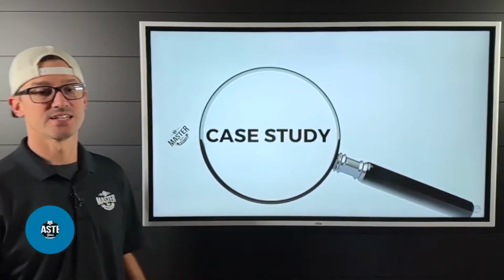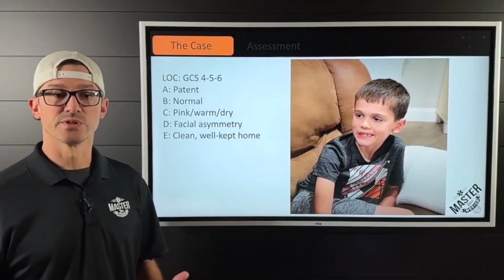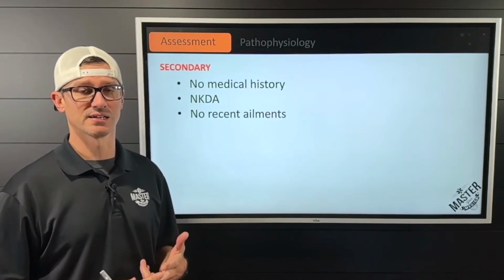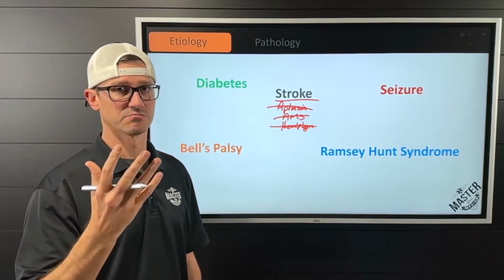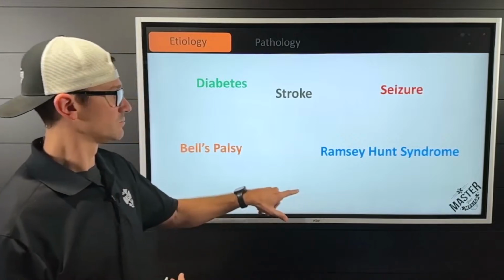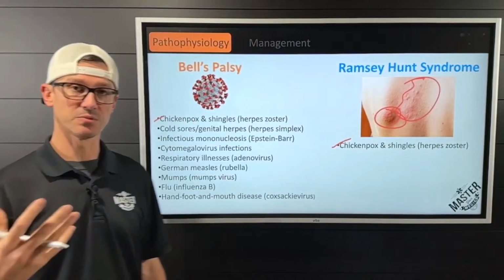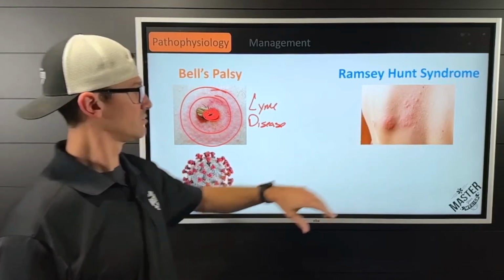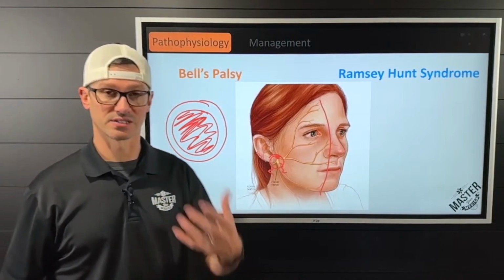Pediatric Bell's Palsy Case Breakdown with Ben Tacy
🚑👉 Here's our next case to break down with MYM's Education Manager on Bell's Palsy with a pediatric patient!

🚨You're dispatched to general illness for an 8-year-old. As you respond, dispatch upgrades the call for emergent response for a stroke. Dispatch advises that the 8 y/o male is having slurred speech and numbness to the side of his face.
You find the patient sitting on the couch alert and oriented...